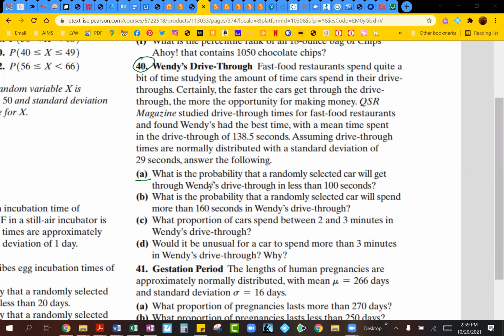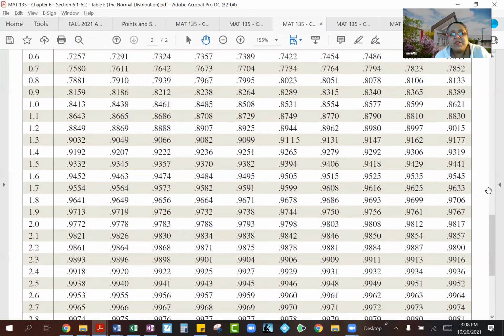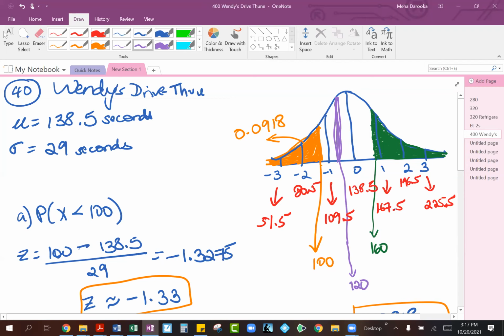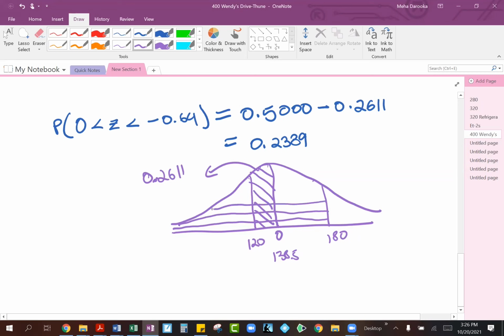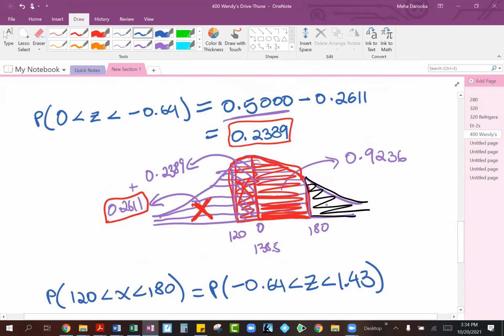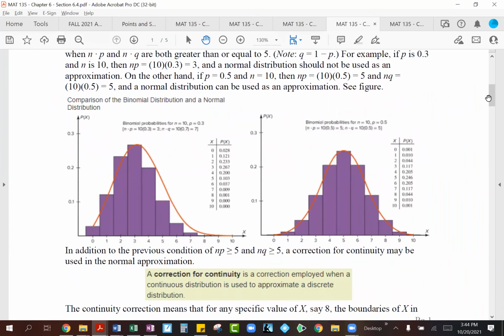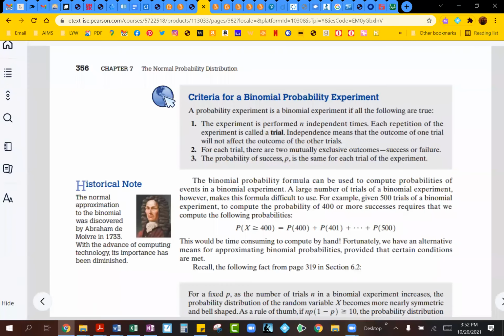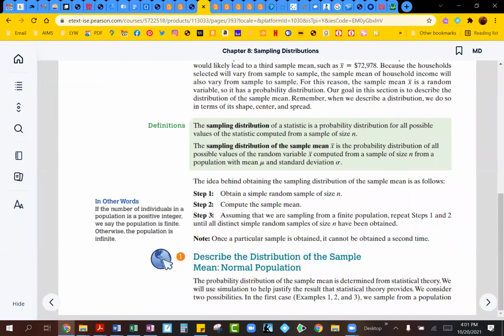MAT 135 - Chapter 7 - Sections 7.2 & 7.4 - 10.20.2021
Normal Distribution, Normal Approximation for Binomial Distribution